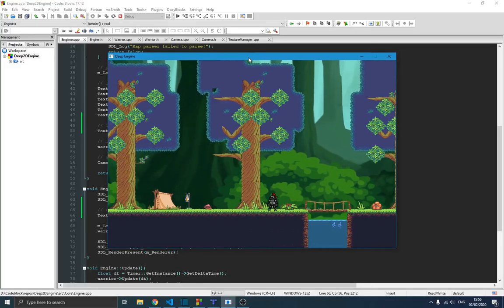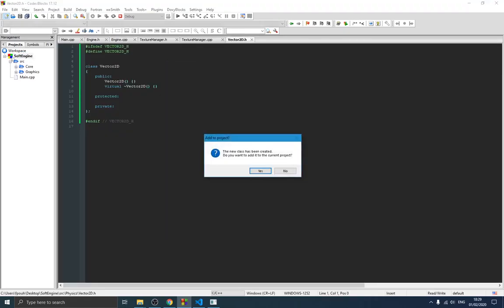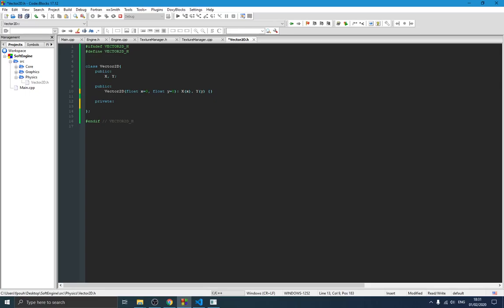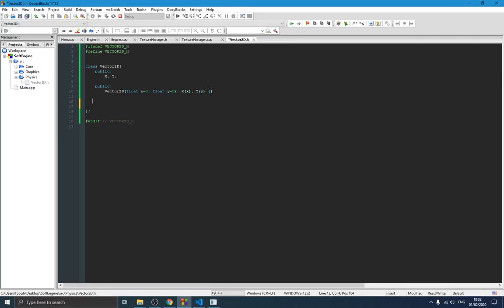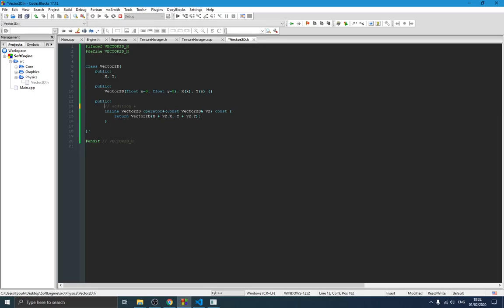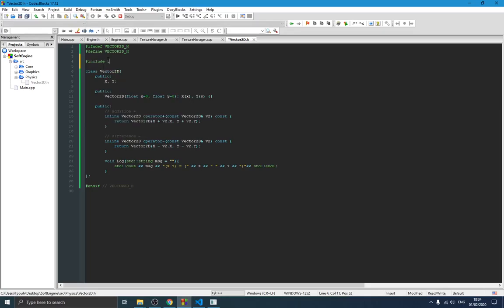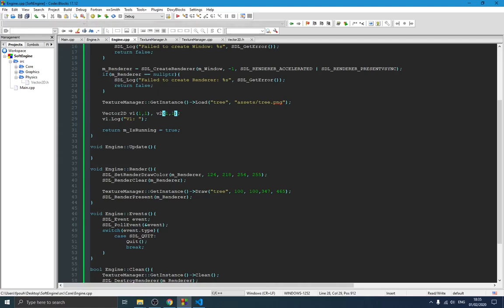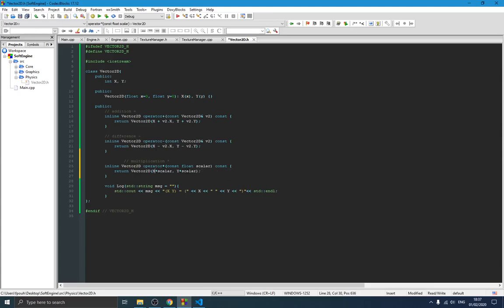Transform and Vector SDL Game Part 5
In this video, we will create our Transform and Vector2D classes to establish the base of our coordinates system. Vector will be use by our Physik system to handle things like Rigidbody. Transform in the other side is a core component of all game object that need to be drawn on the screen.